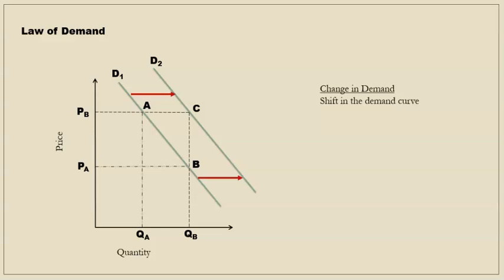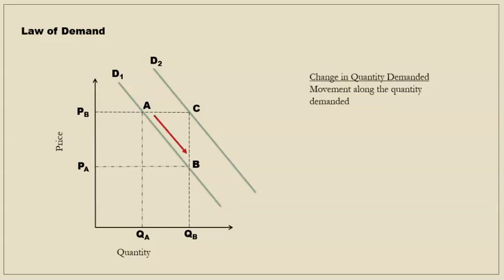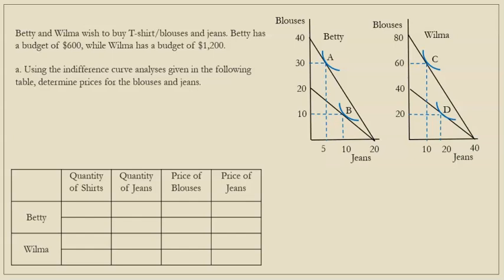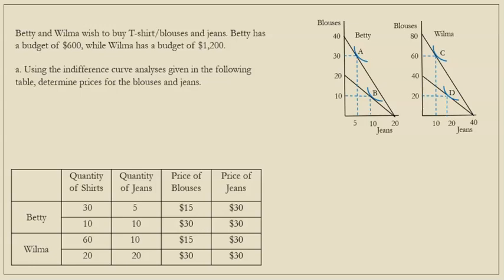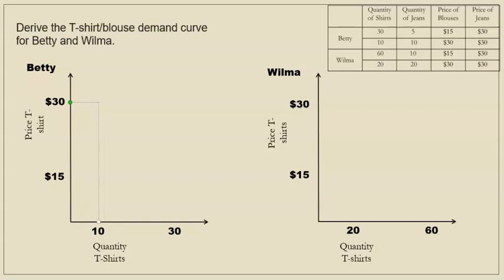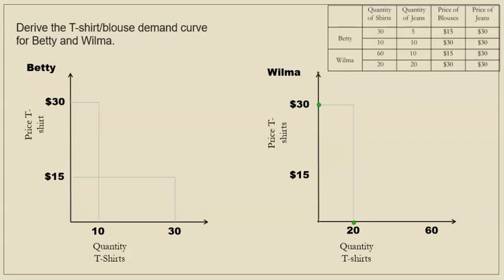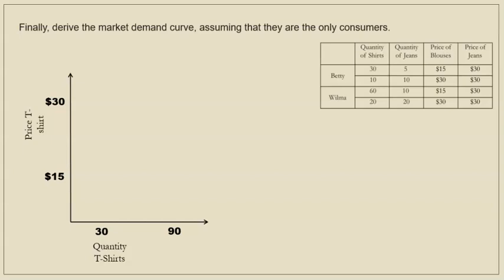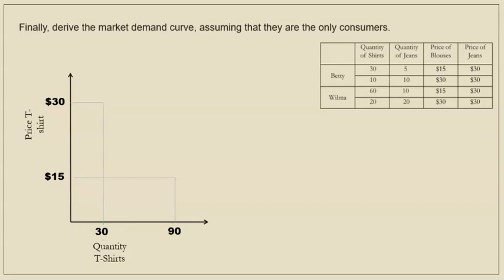Law of Demand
This video shows the basics of the Law of Demand and how to work a few problems.